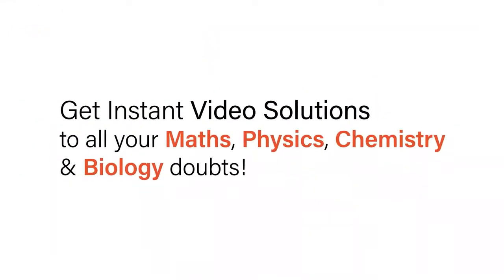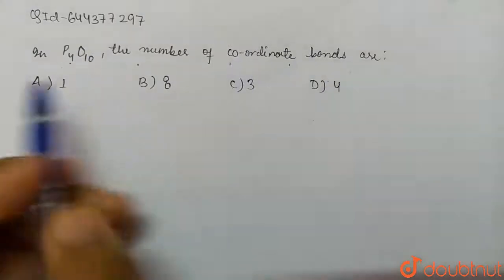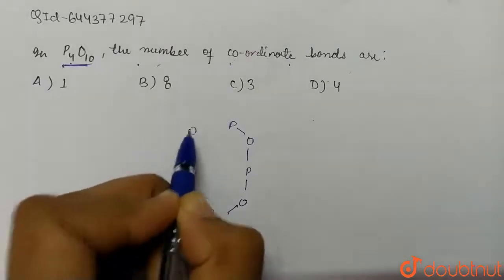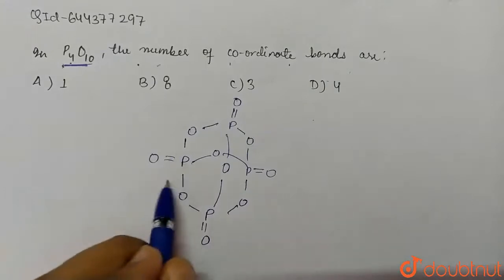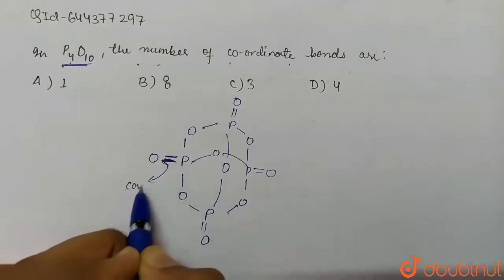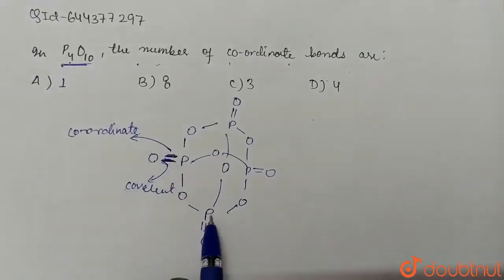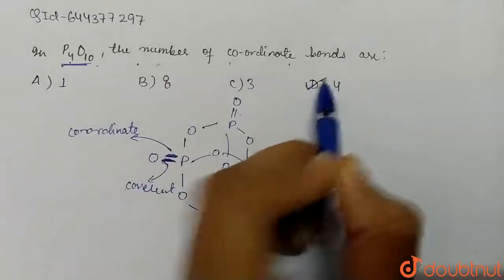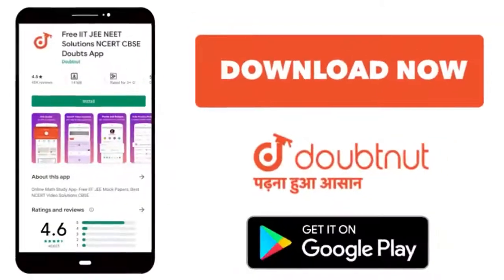InP_(4) O_(10) the number co-ordinate bonds is | 12 | THE P-BLOCK ELEMENTS | CHEMISTRY | AAKAS...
InP_(4) O_(10) the number co-ordinate bonds is
Class: 12
Subject: CHEMISTRY
Chapter: THE P-BLOCK ELEMENTS
Board:IIT JEE

👉 Have Any Query? Ask Us.